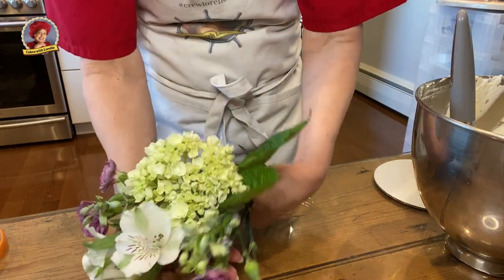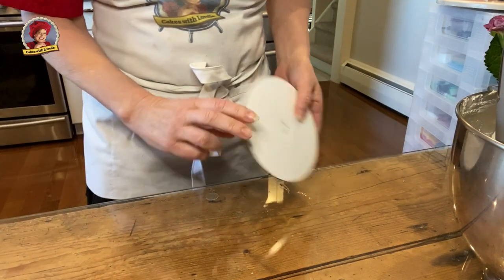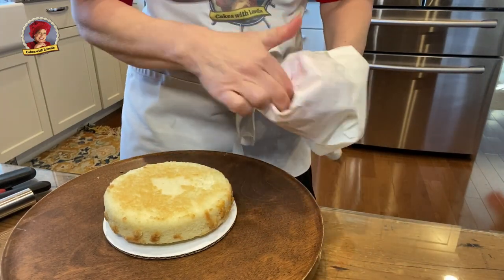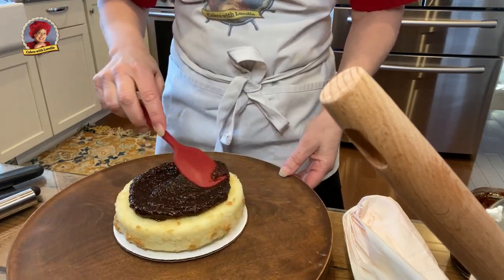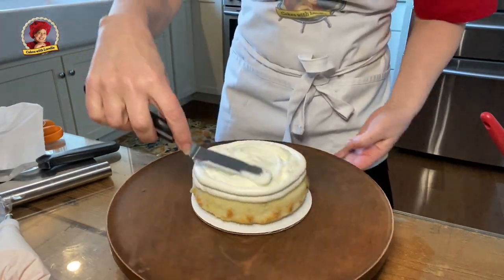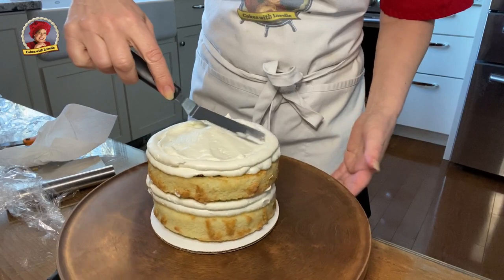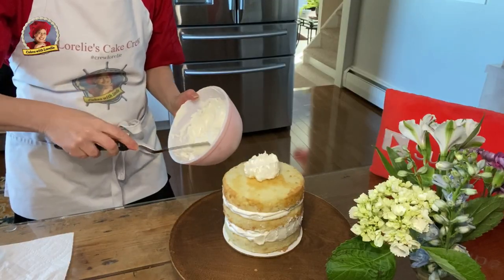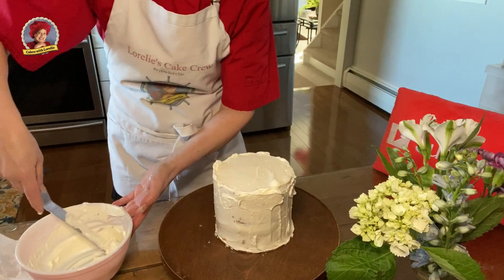Simple But Elegant Cake Decorating 💕 Easy with Fresh Flowers 💕 Cakes with Lorelie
Do you LOVE simple but elegant cake designs as much as I do? The design is simply a lightly frosted or as some say a semi naked cake with fresh flowers. if you love simple but elegant cake decorating you will love this type of cake. Here is the link to the coconut cake recipe that was used in this video. All you need to add to it is a fig filling of your choice. i used Trader Joe's brand, and a batch of buttercream. Here is my favorite Italian meringue Buttercream recipe.

If you liked this video you will love my Cake Decorating Playlist with the best cake decorating tips including modern buttercream cake designs, simple buttercream decorating techniques, simple buttercream decoration using fresh flowers on cakes and links to the best buttercream for decorating. Also how to make textured buttercream cakes.

🛠 ***CAKE DECORATING TOOLS that I use in my videos and business.

😘***ENJOYING my Videos? Are you getting value from my free cake tutorials on YouTube? Thank you for helping to grow Wedding Cakes For You channel. Wedding Cakes For You provides aspiring bakers with the recipes and steps for building skills and confidence to create beautiful cakes and cherished memories. ♥ Lorelie ♥ Baking and Cake Decorating Consultant

🍰 Hi I'm Lorelie Carvey at Wedding Cakes For You Cake Tutorials you can learn to make cakes from scratch from your home kitchen. I share my most popular cake recipes with you. Get inspired and start decorating cakes with Buttercream.

 🕴 Have you always wanted to start your own cake decorating business? Make a wedding cake? Learn buttercream skills? Make Italian meringue buttercream with confidence? I can help.